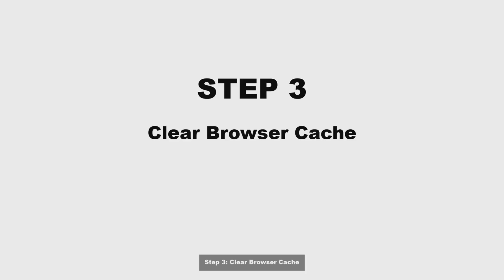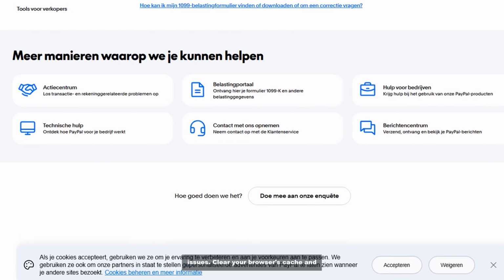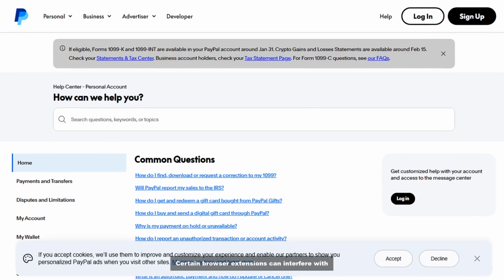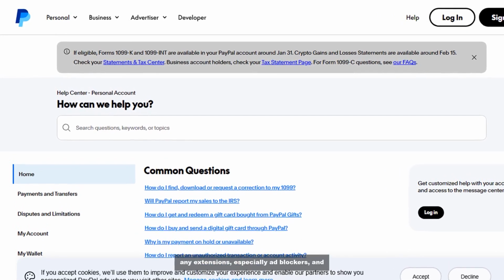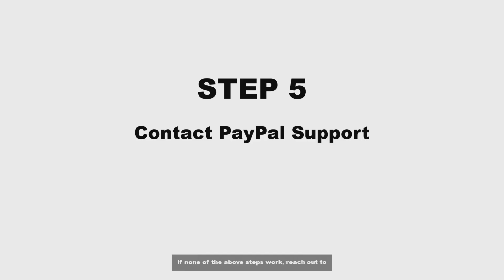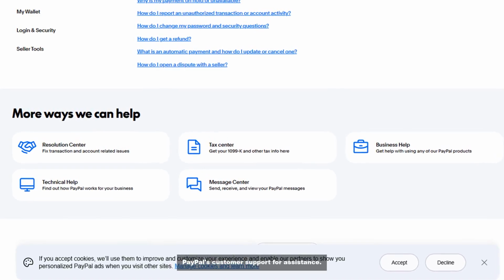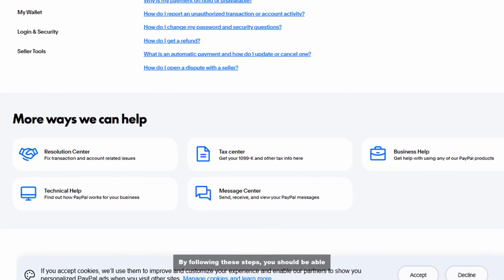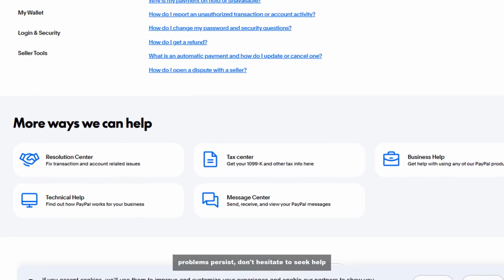How To Fix Login Errors On PayPal 2026 (UPDATED GUIDE)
In this video, we provide a comprehensive guide on how to fix login errors on PayPal 2026 (UPDATED GUIDE). If you're experiencing issues accessing your PayPal account, we cover common troubleshooting steps and solutions.